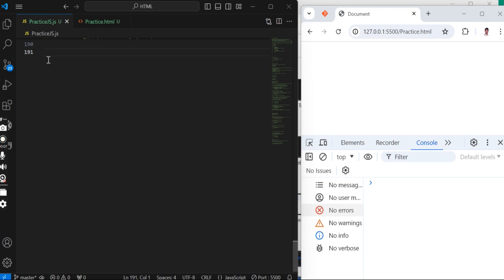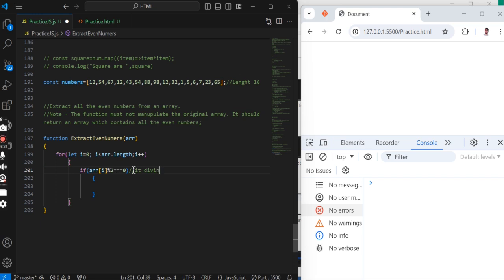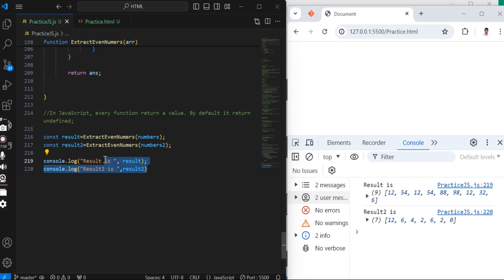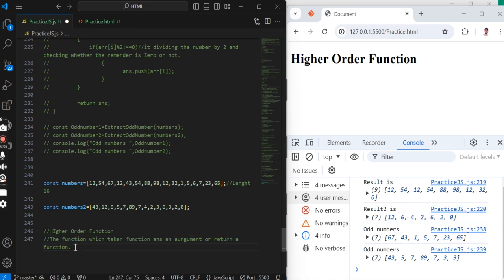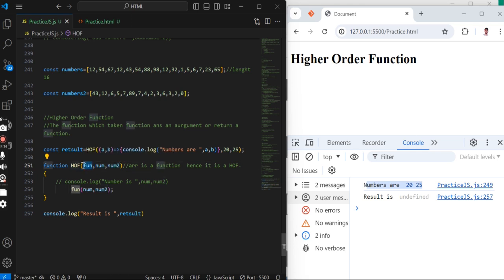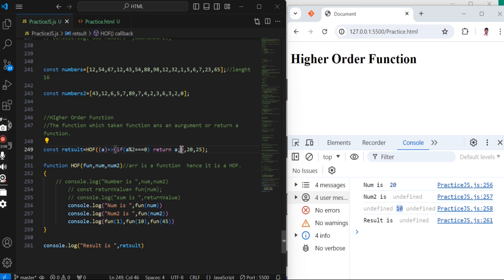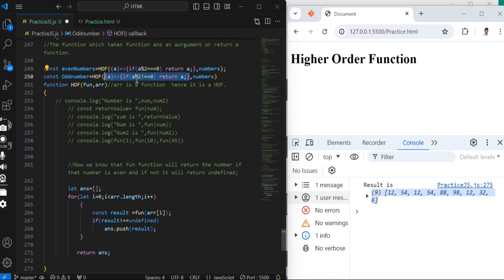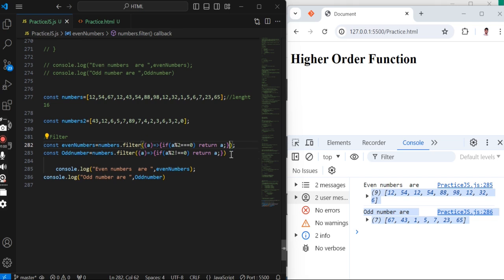Higher Order Function in JavaScript.